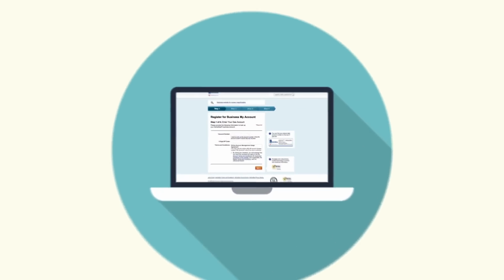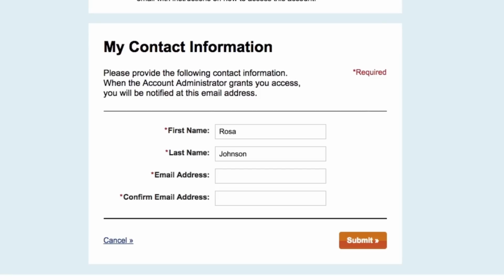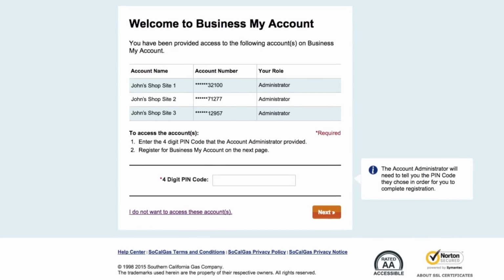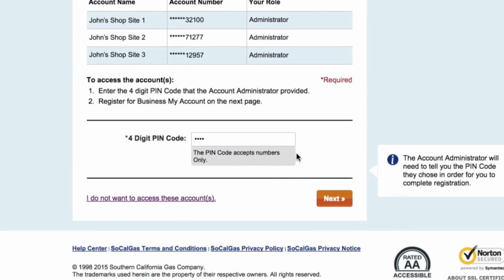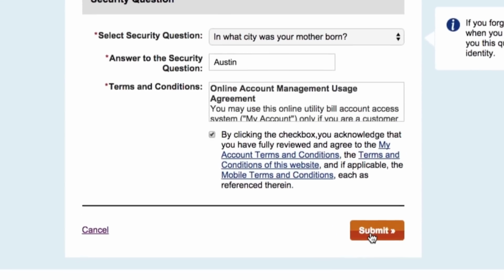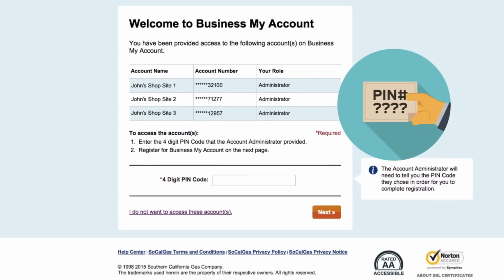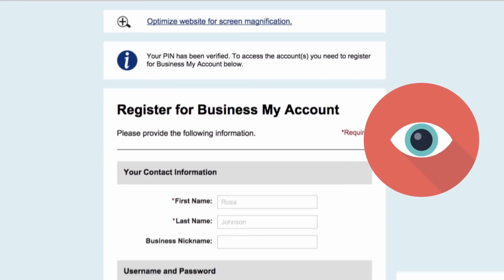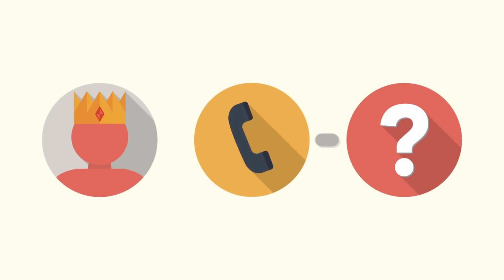Secondary Users of Business My Account